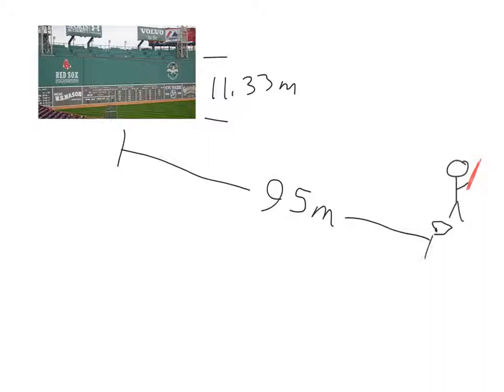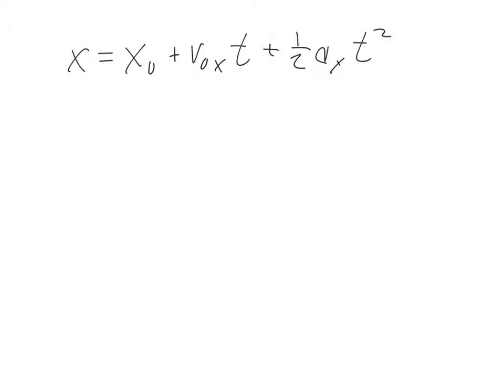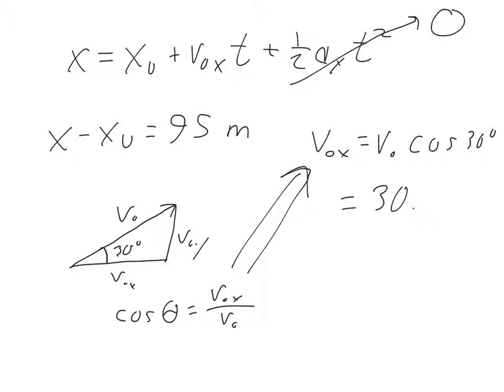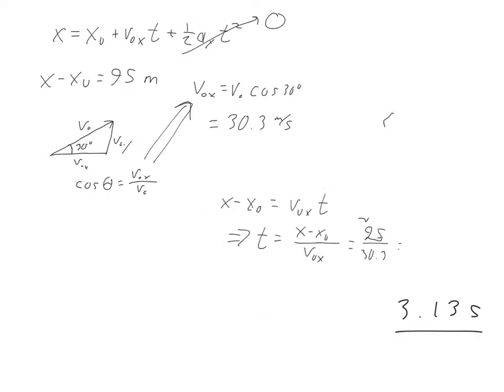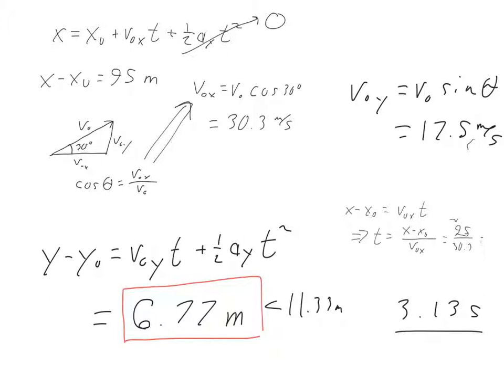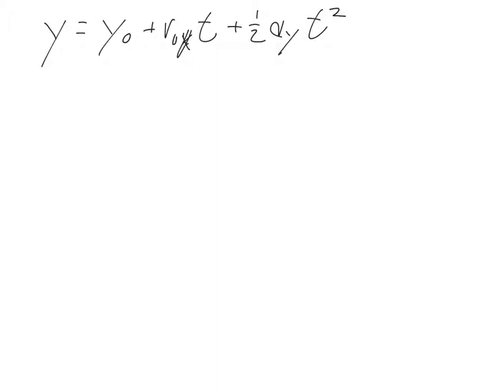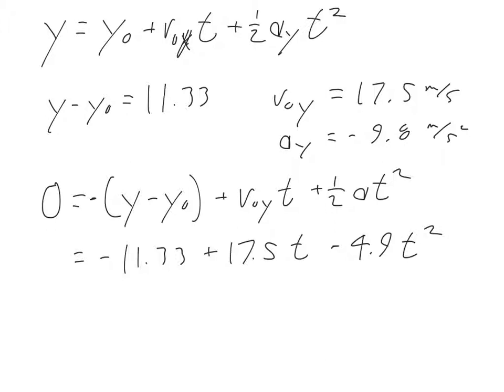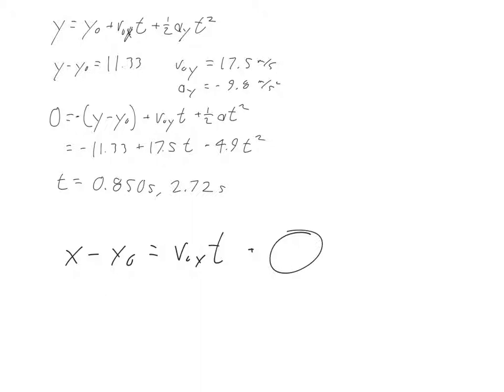Projectile Motion and the Green Monster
Can a baseball player hit the ball hard enough and at the right angle to get a homer at Fenway Park?